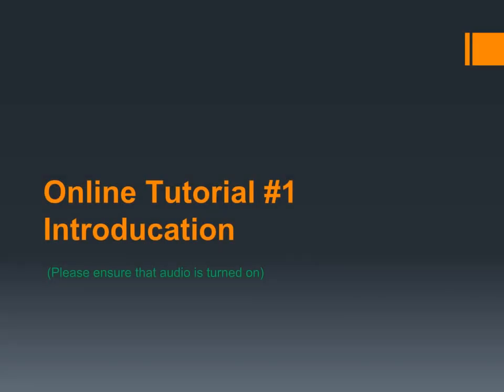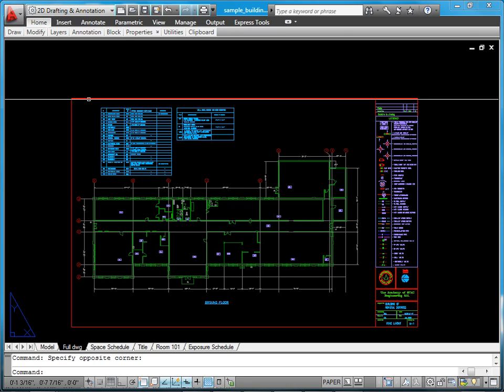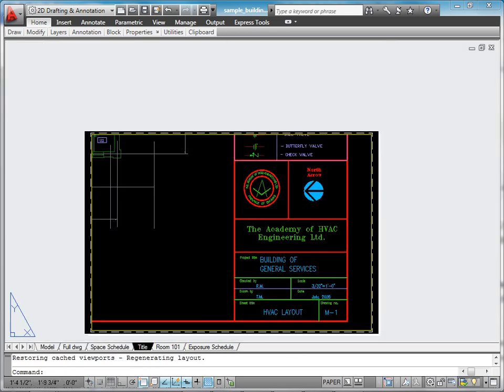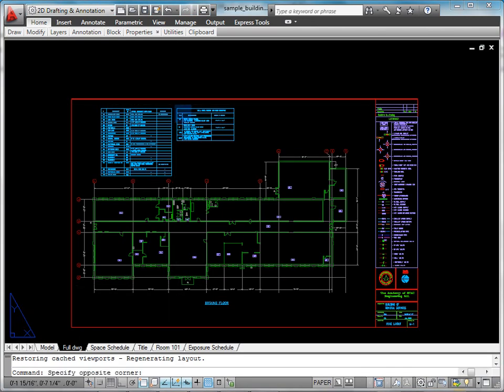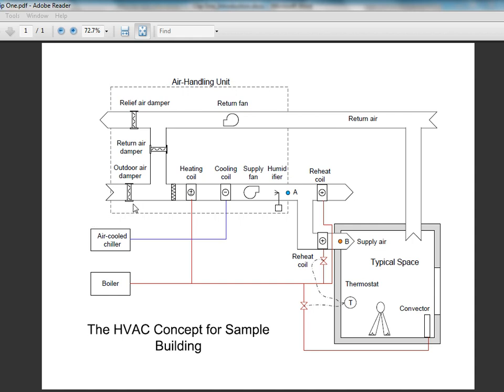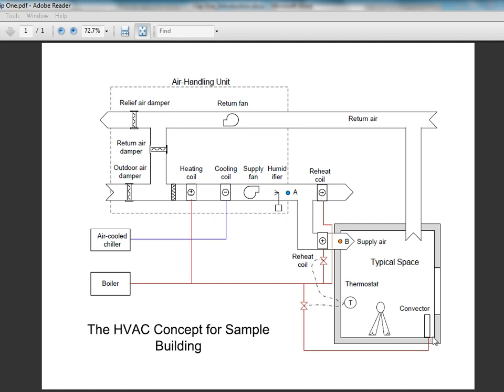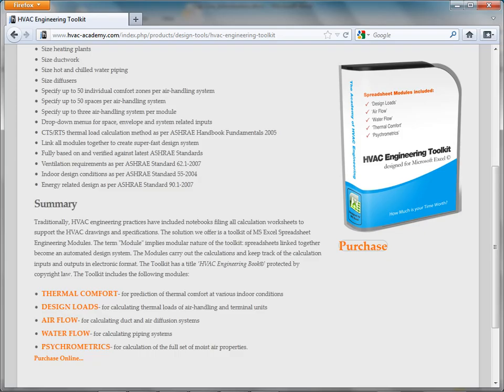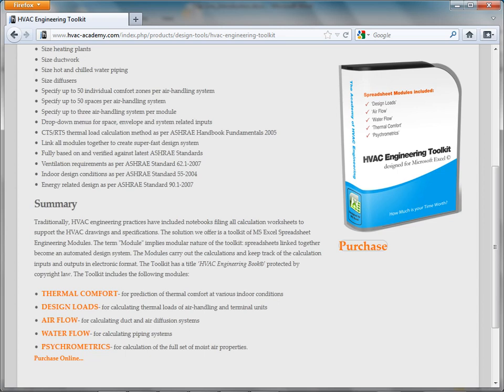Hvac Systems Design Tutorial: Introduction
Introduction to HVAC systems design - how to calculate design loads, air flow, water flow and other system parameters with MS Excel